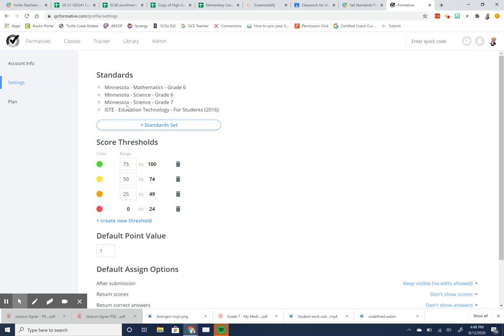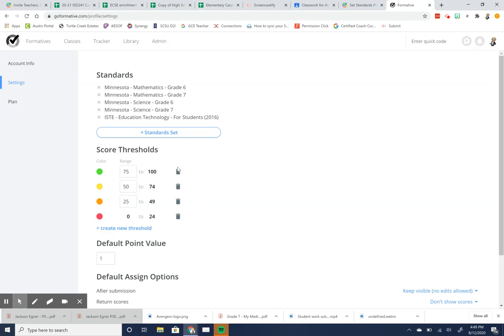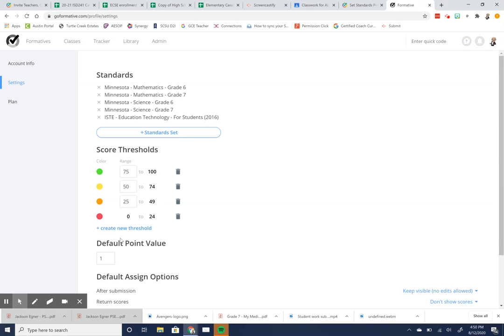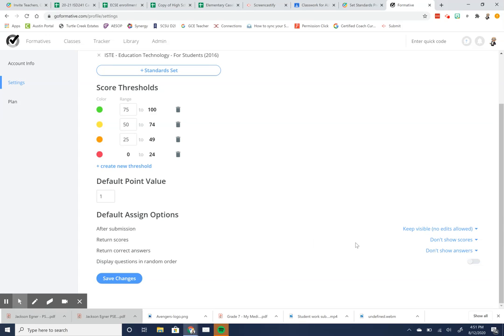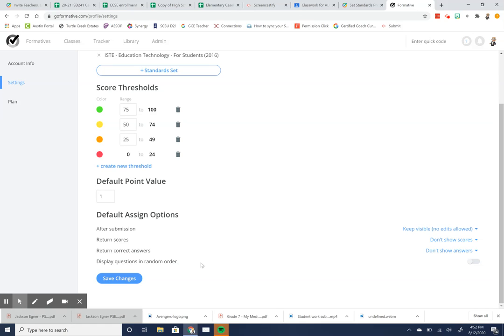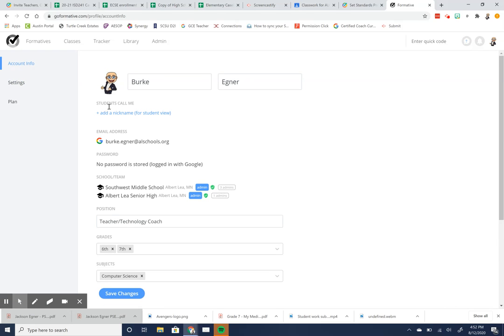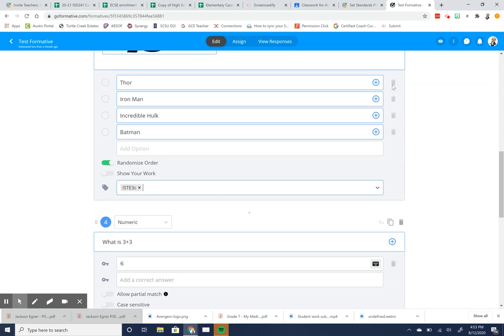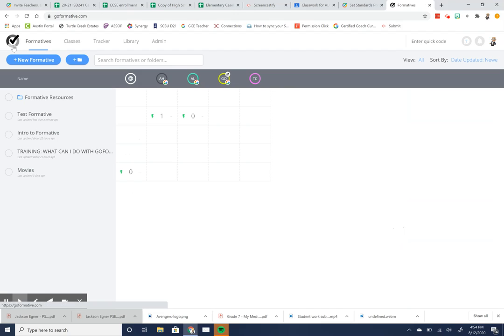Customize Settings in Formative